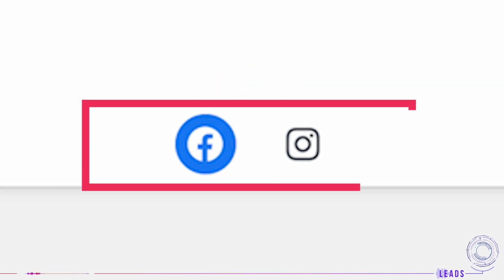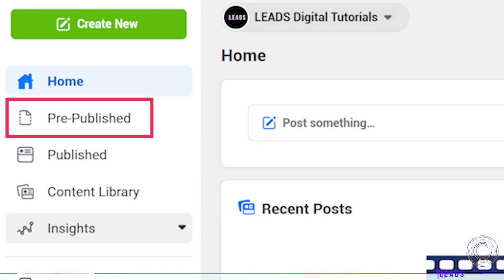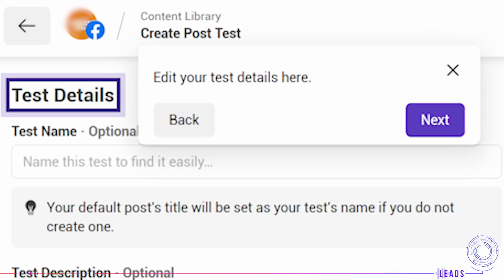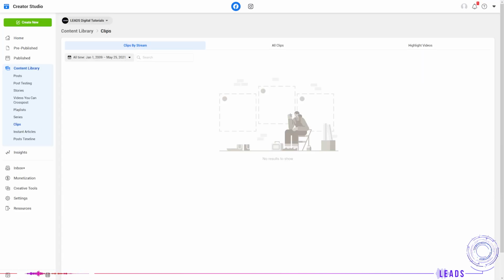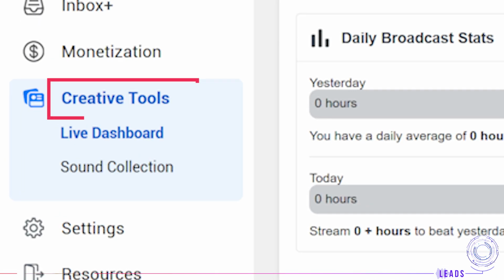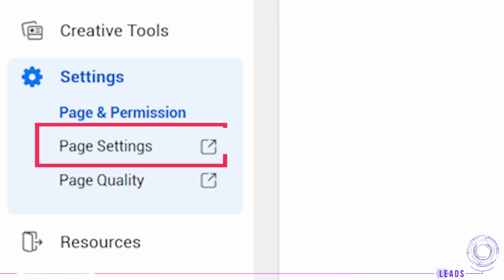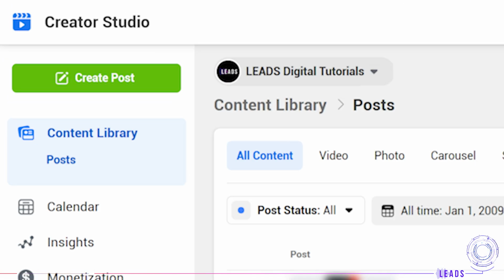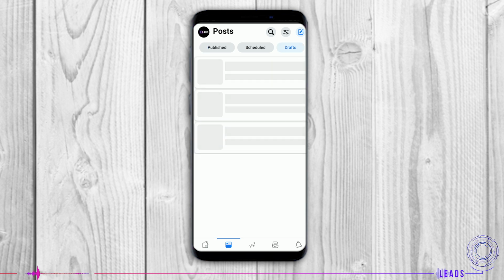Facebook Creator Studio Sound Collector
Facebook Creator Studio helps you manage, create, publish and engage interactions and content across your Pages. Click on this link or simply type Creator Studio while you are logged in to your Account
It is mainly dedicated to content creation and management. Let's waste no time.